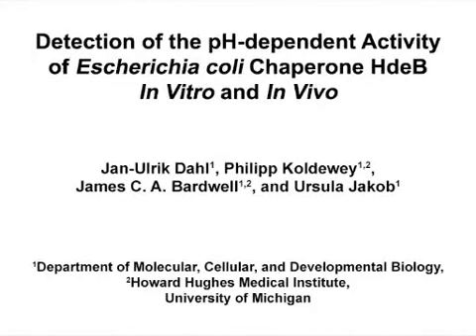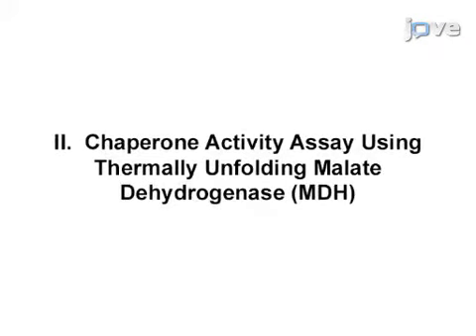Chaperone HdeB pH-dependent Activity Detection | Protocol Preview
Detection of the pH-dependent Activity of Escherichia coli Chaperone HdeB In Vitro and In Vivo -  a 2 minute Preview of the Experimental Protocol

Jan-Ulrik Dahl, Philipp Koldewey, James C. A. Bardwell, Ursula Jakob
University of Michigan, Department of Molecular, Cellular, and Developmental Biology; University of Michigan, Howard Hughes Medical Institute;

This study describes biophysical, biochemical and molecular techniques to characterize the chaperone activity of Escherichia coli HdeB under acidic pH conditions. These methods have been successfully applied for other acid-protective chaperones such as HdeA and can be modified to work for other chaperones and stress conditions.